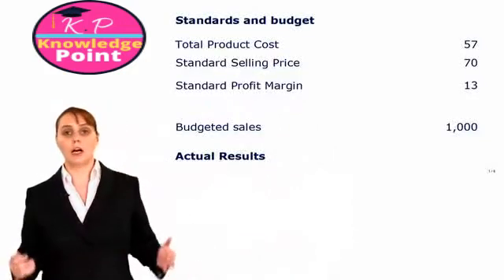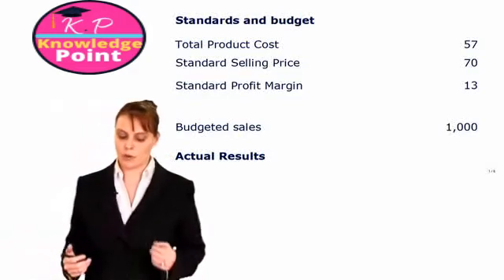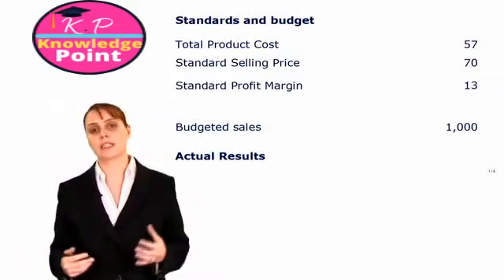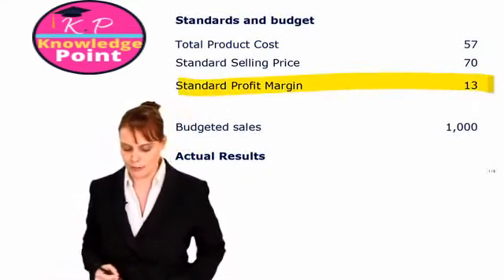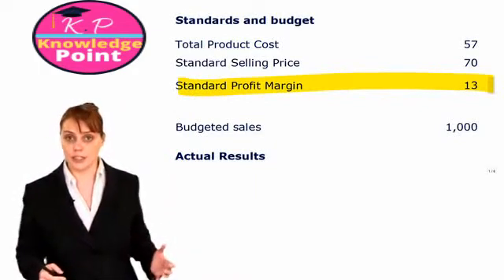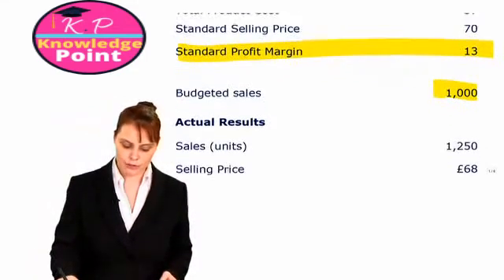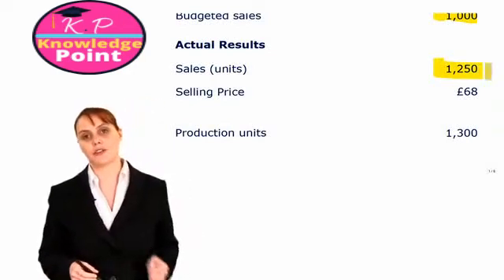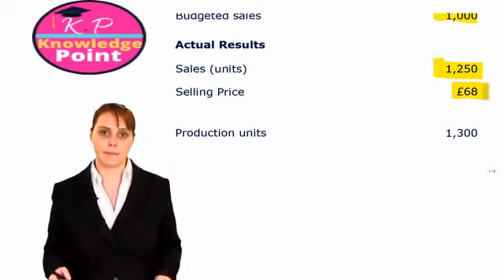ACCA F2 - Lecture 83 - Sales variances and marginal costing variances